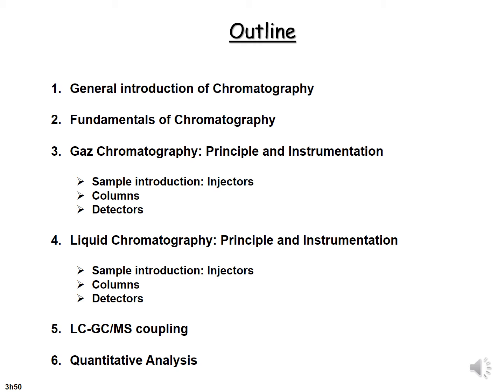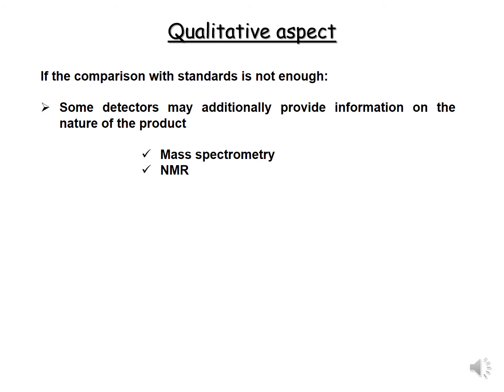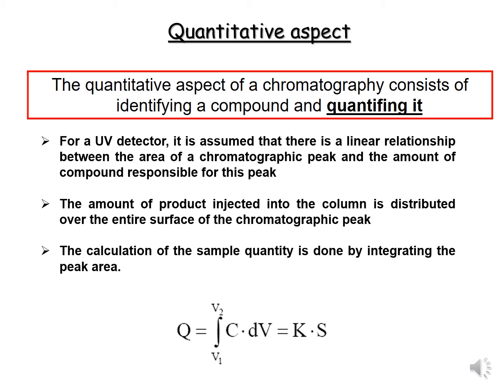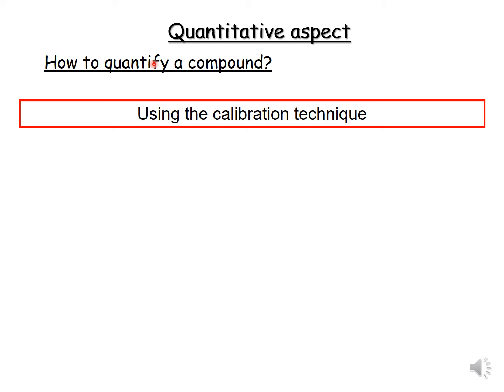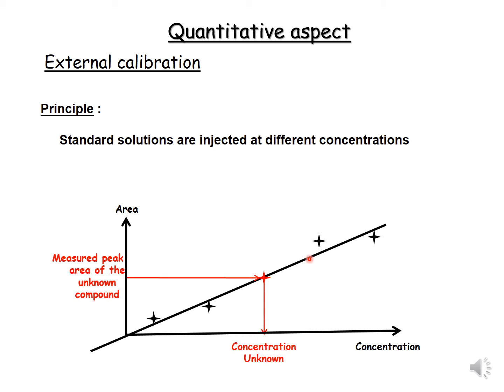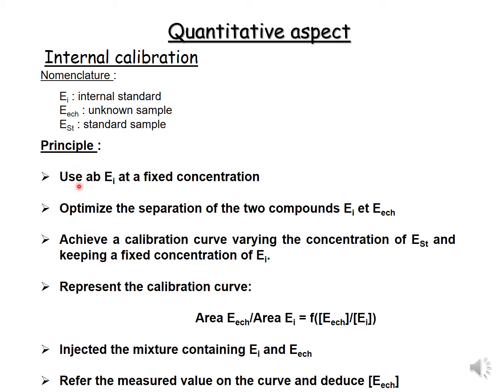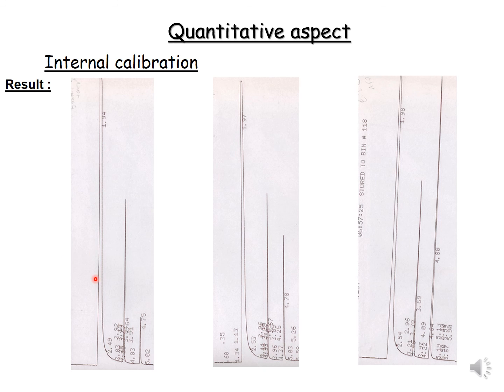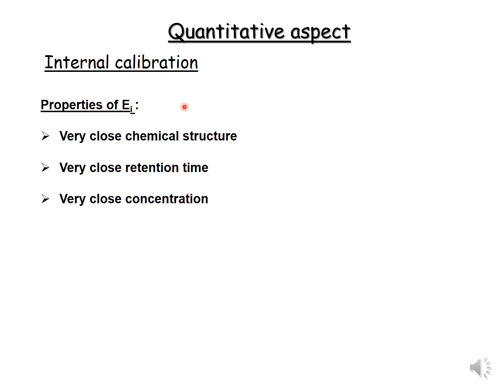Chromatography UFAZ part 4_7